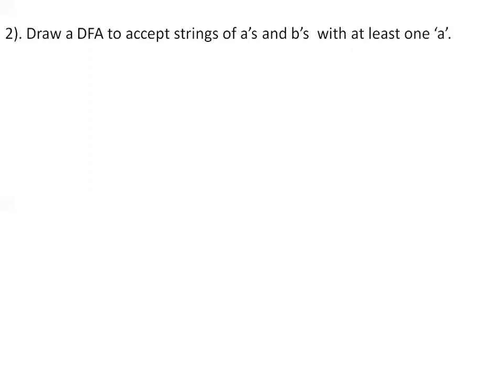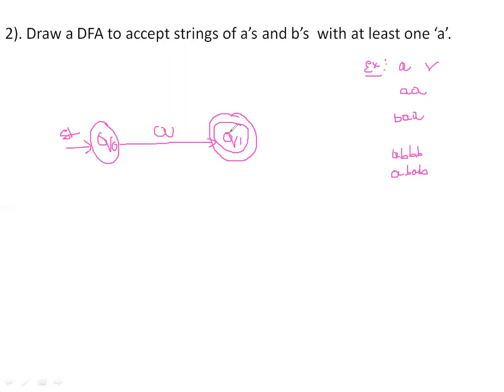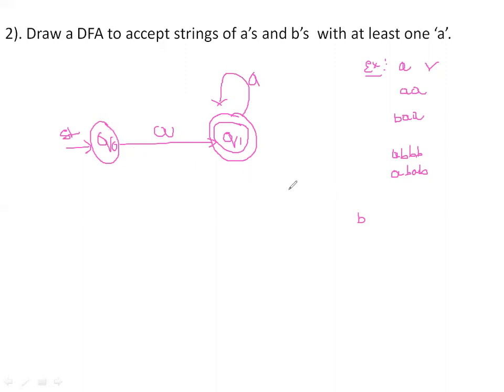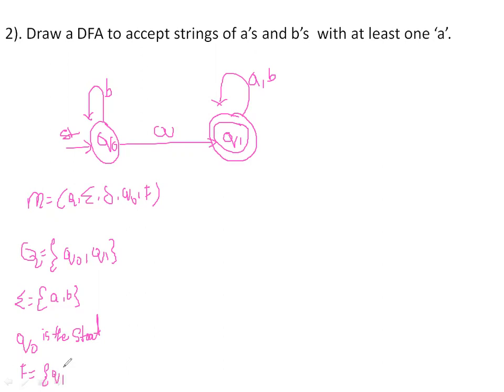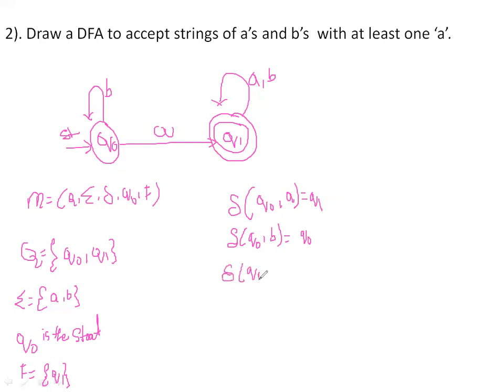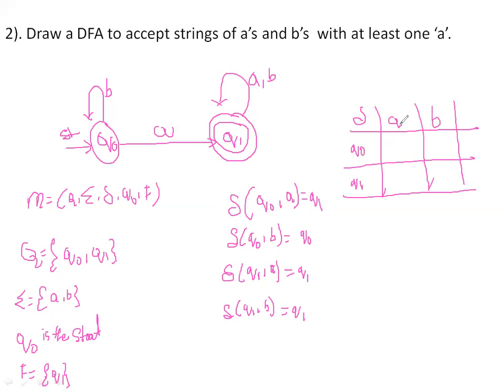DFA prob2/MOD 1/ATC 18CS54